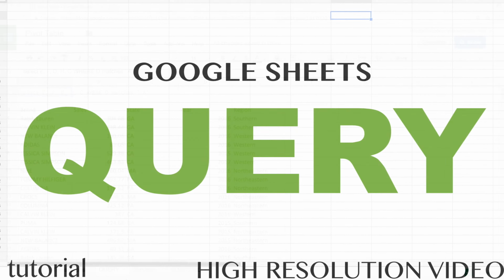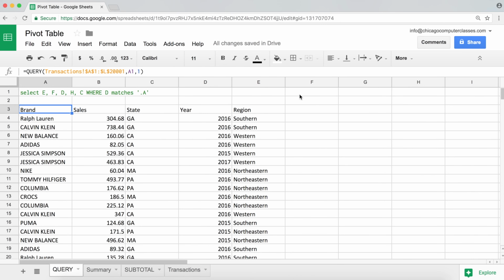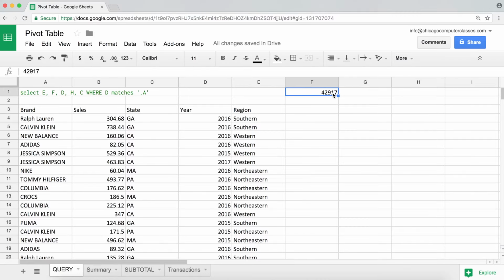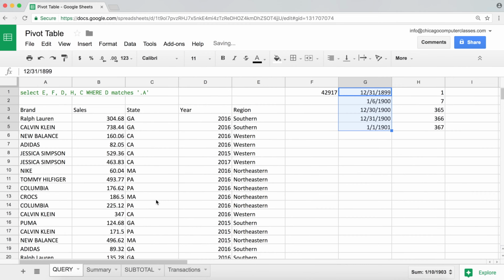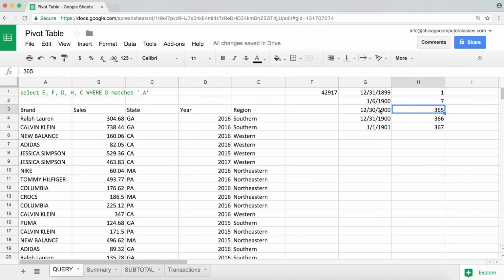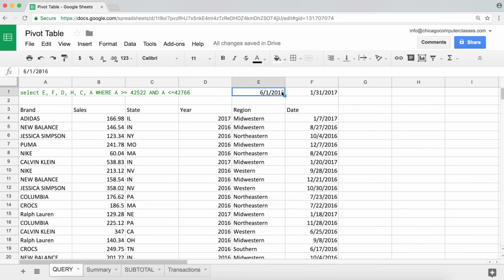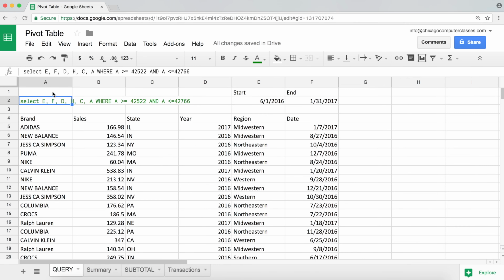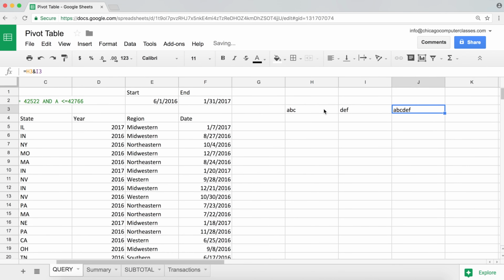Option 1: Google Sheets QUERY: Filter by Date Range (WHERE Statement) | Part 3 FINAL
Don't let dates confuse your formulas! In this Part 3 Finale, we master the logical operators needed to isolate specific date ranges using the WHERE statement. We move beyond simple "equals" and look at how to build dynamic ranges that update as time goes by.